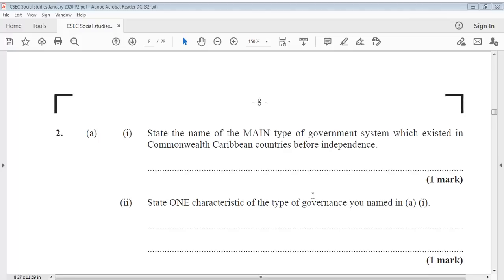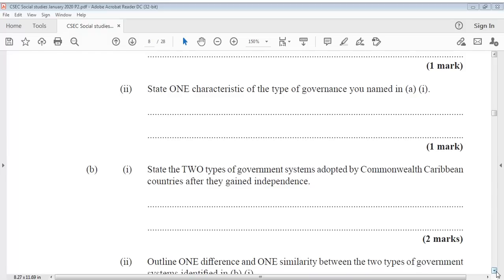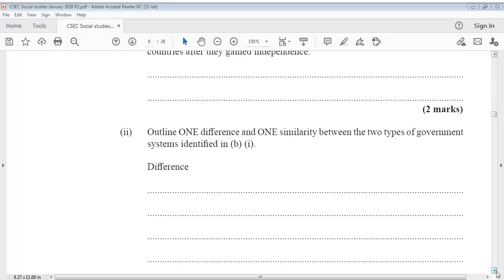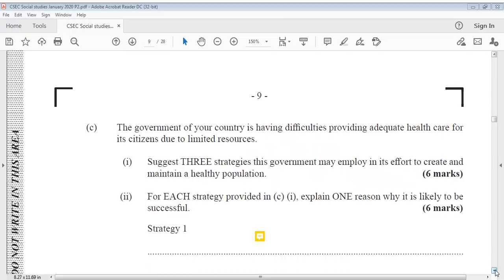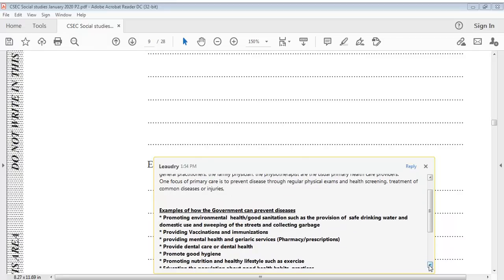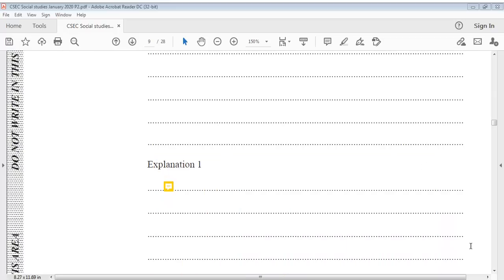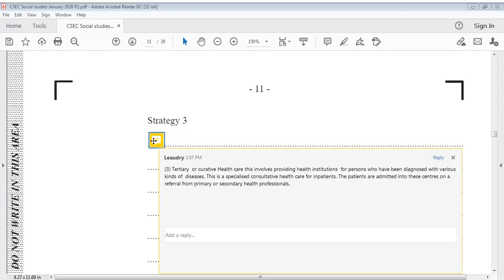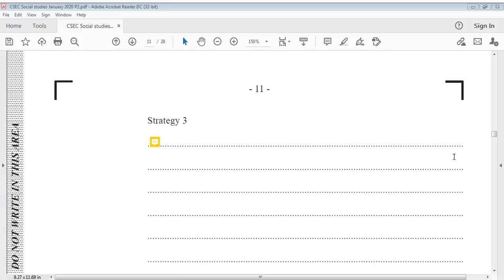CSEC Social Studies January 2020 Past Paper 2 (Question 2)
Click  the links below to watch other videos I uploaded